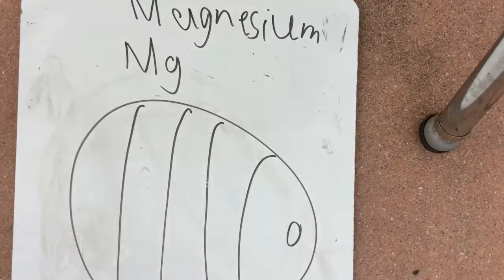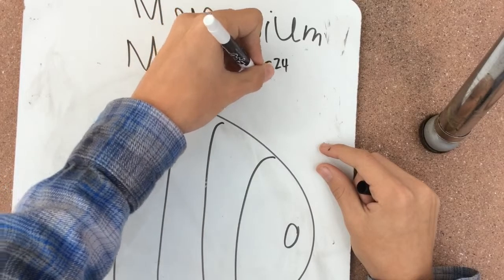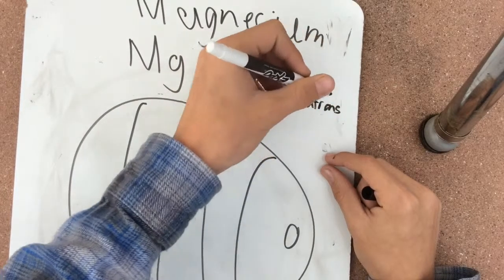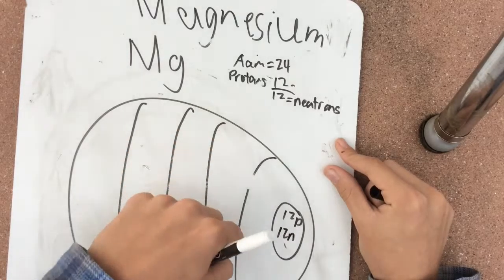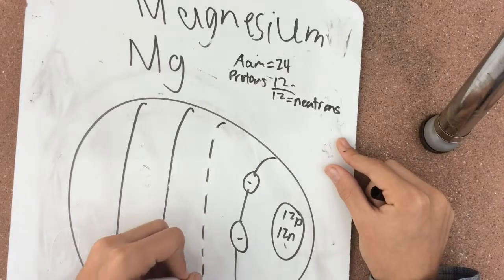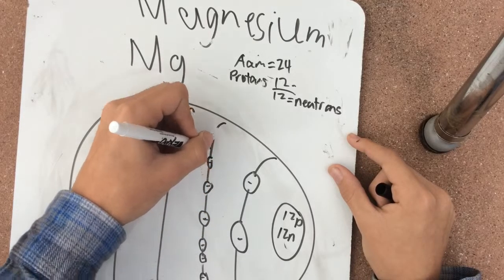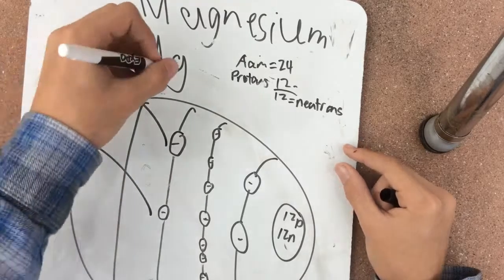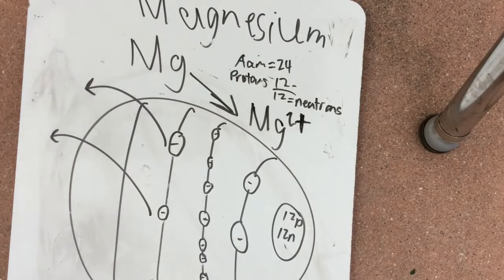Diagramming an atom Evan David Per. 2